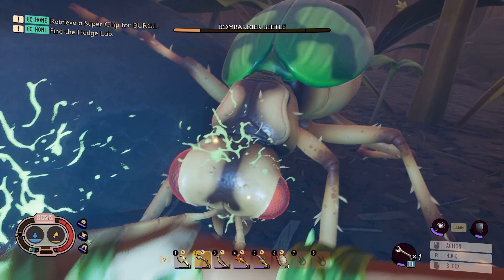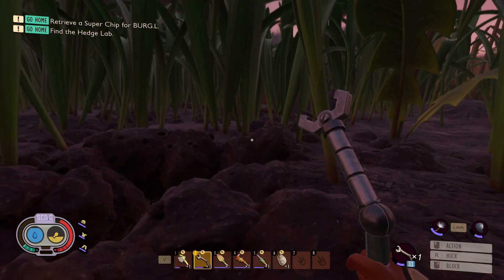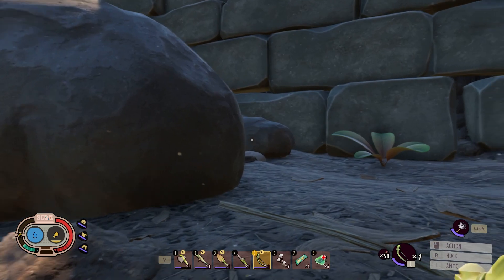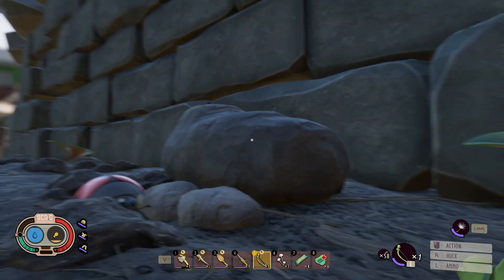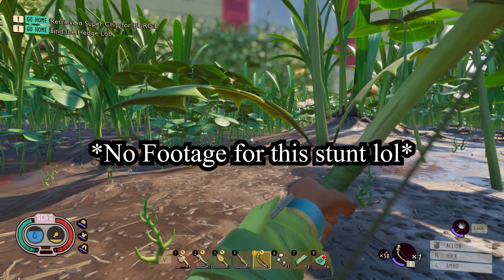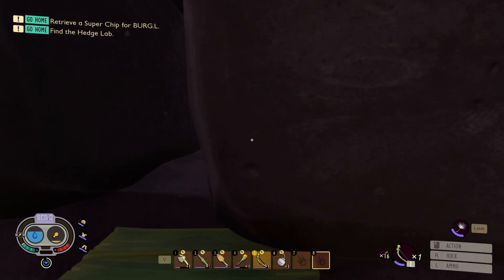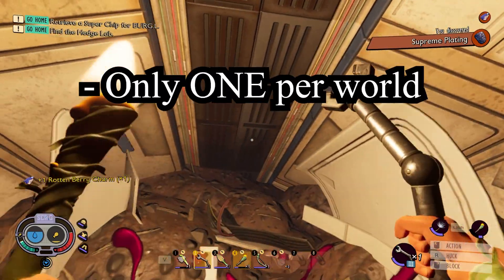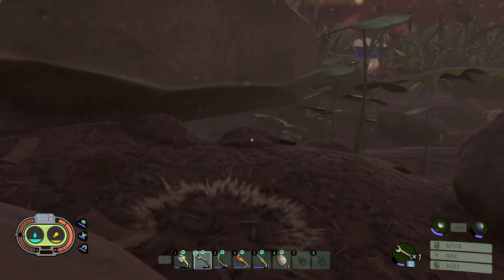How to get the PINCH WHACKER in GROUNDED 1.0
This weapon is amazing early on as it explodes into a lightning attack! Check out how to get it!

Curious about my setup?
Here's what i've got!
Acer Predator Triton 300
Aerox 3 Wireless Gaming Mouse
Shure sm7b Microphone
Cloudlifter CL-1

That's everything that goes into a video!
Check me out on my Podcasts:
Thanks for checking out this video, I hope you enjoy it.

Background Music and Endscreen Music
Composed by